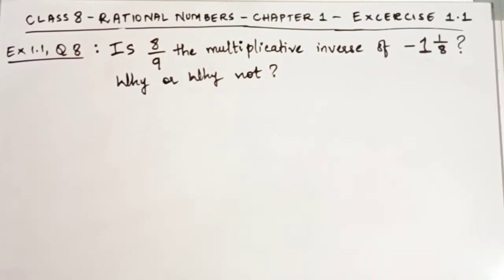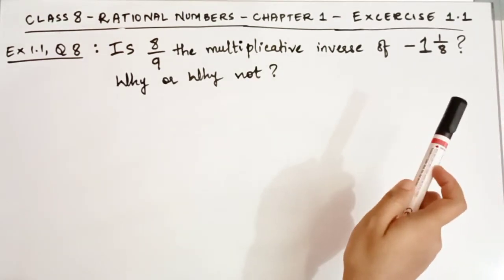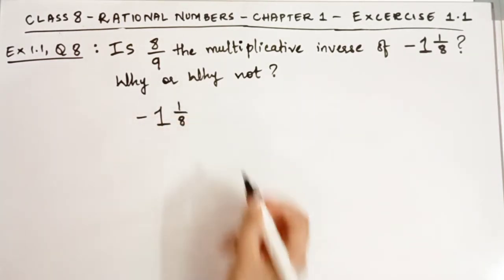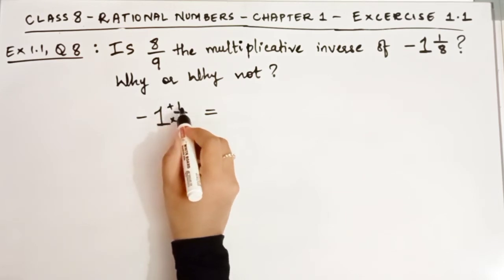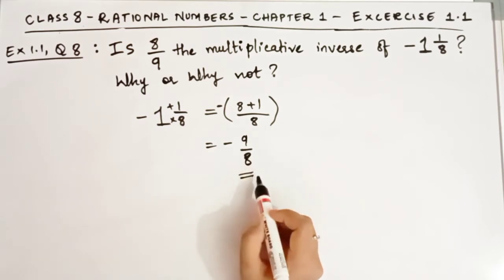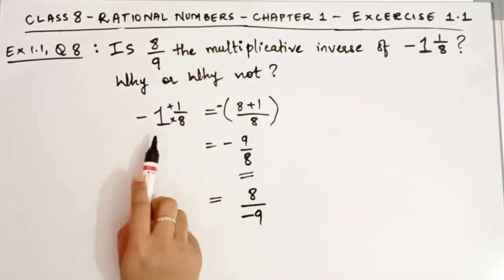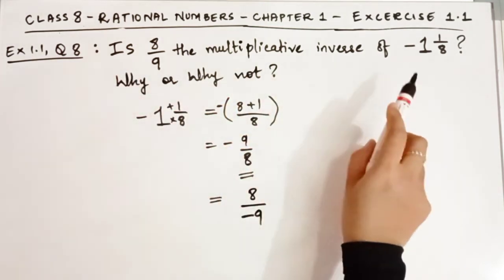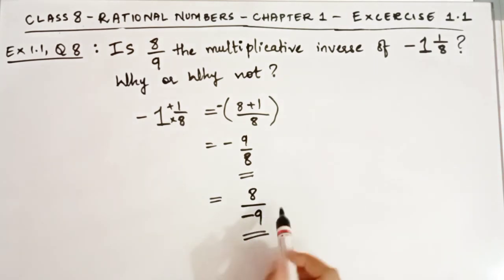Ex 1.1, Q8 | Rational Numbers | Chapter 1 | Excercise 1.1 | Question 8 | Class 8 maths ncert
Ex 1.1, Q7 | Rational Numbers | Chapter 1 | Excercise 1.1 | Question 7 | Class 8 maths ncert

ex 1.1 class 8 Q 8
 q8 ex 1.1 maths 8
q8 ex 1.1 maths class 8
q8 ex 1.1 class 8 Math
ex 1.1 q8 maths 8
ex 1.1 q8 Class 8 maths
ex 1.1 q8 maths 8 class
class 8 chapter 1 q8
class 8 ch1 q8
ex 1.1 class 8 q8
Rational numbers ex 1.1 q8
Rational numbers class 8 question 8